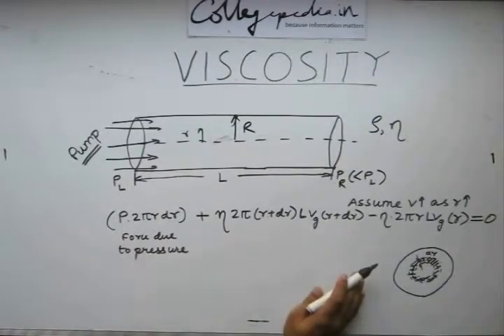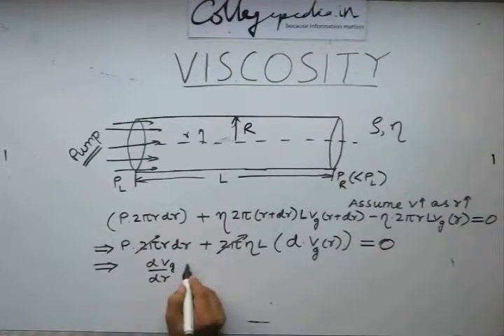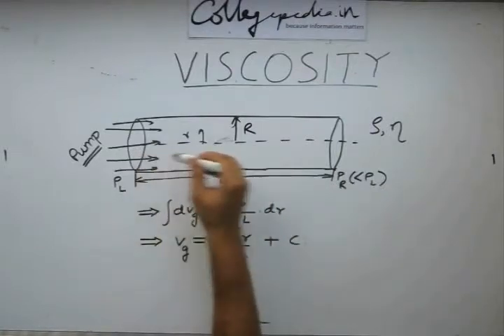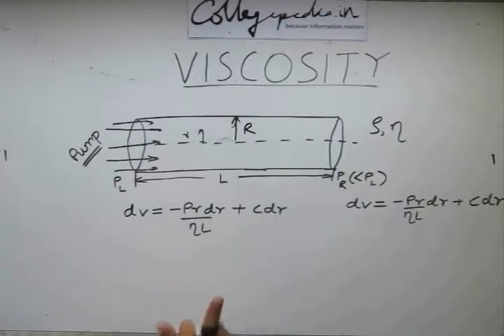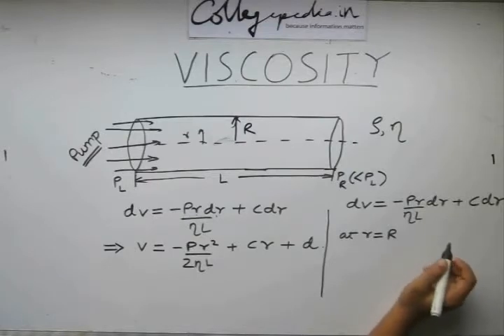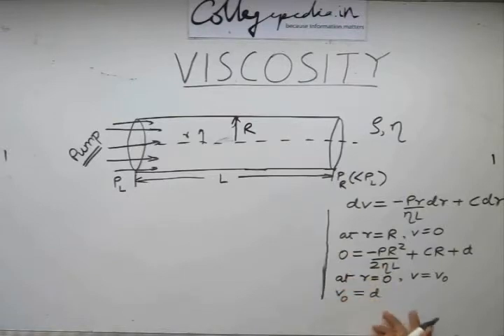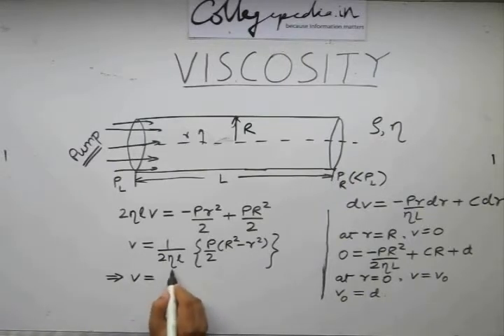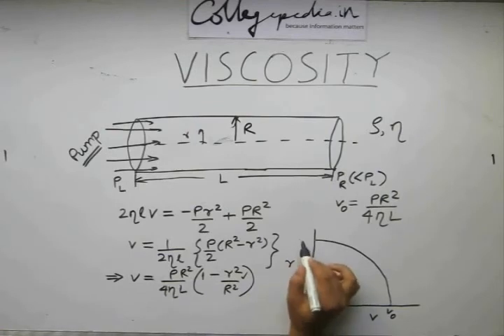Viscosity, Lecture 8, Physics IIT JEE (Force required to move the rod with constant velocity 2)